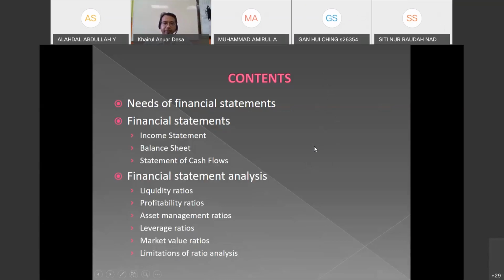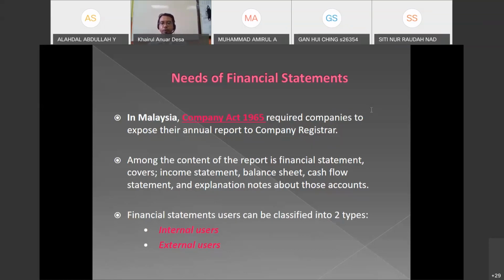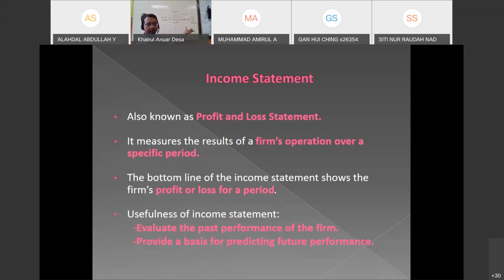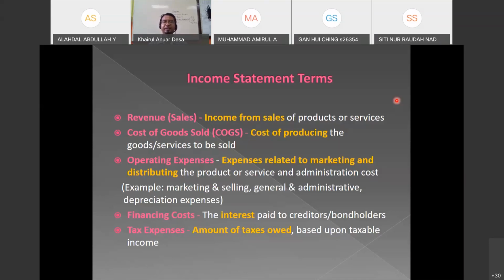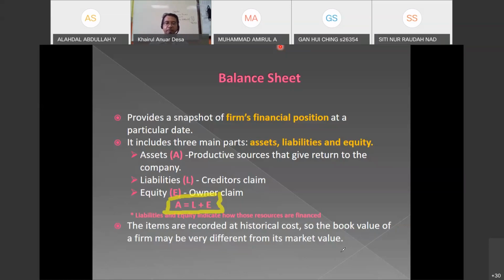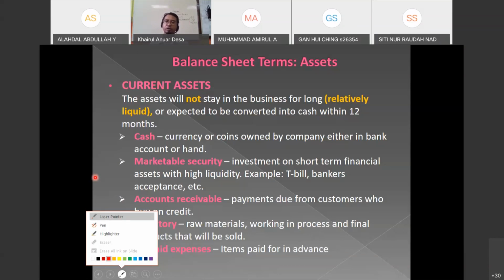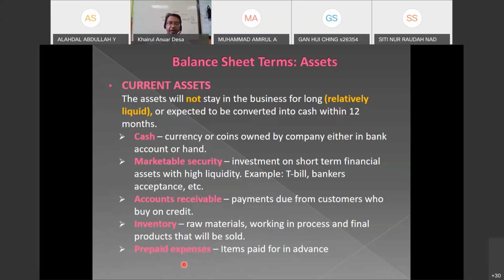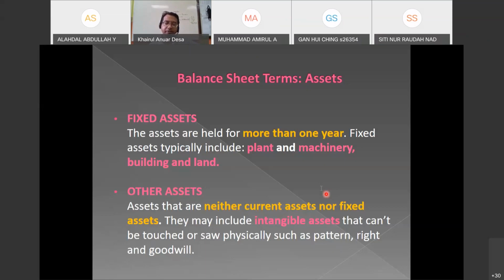The Importance of Financial Statement